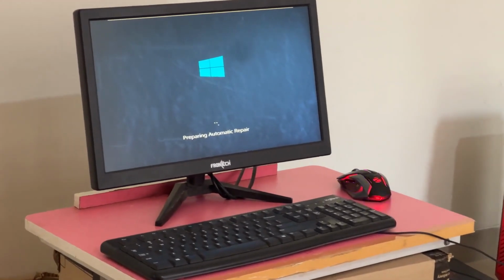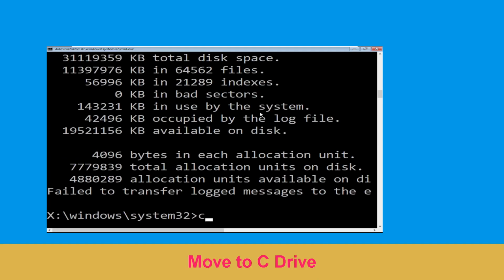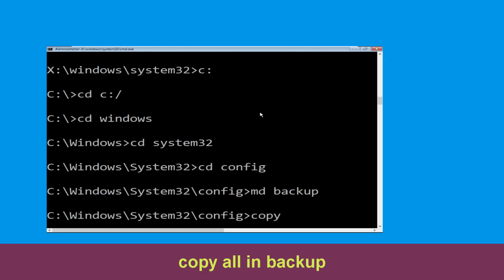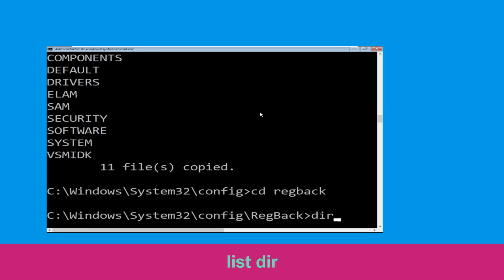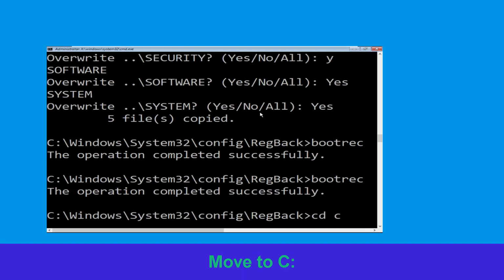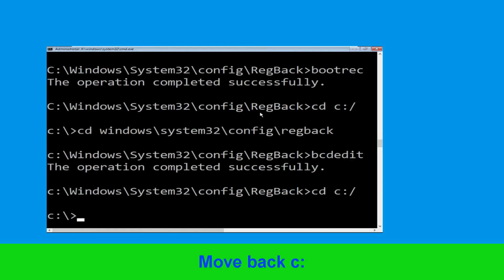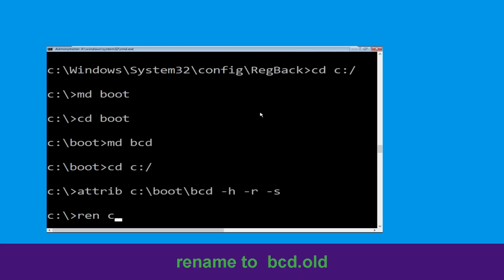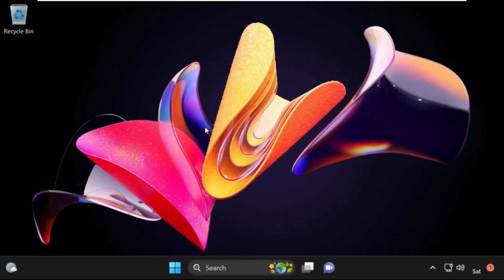BAD POOL CALLER WINDOWS 11